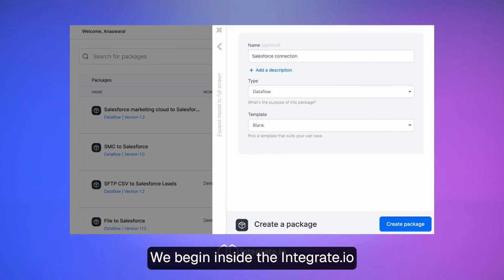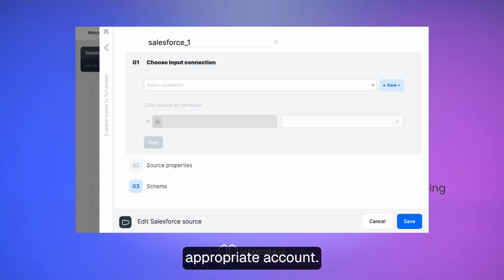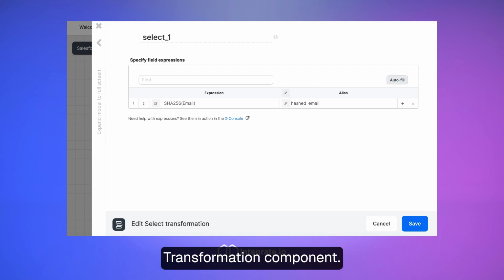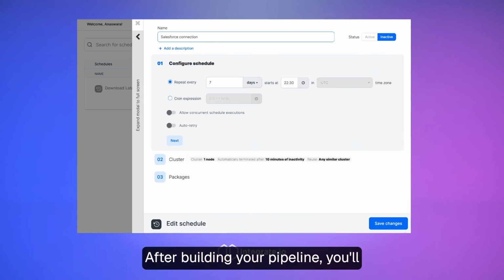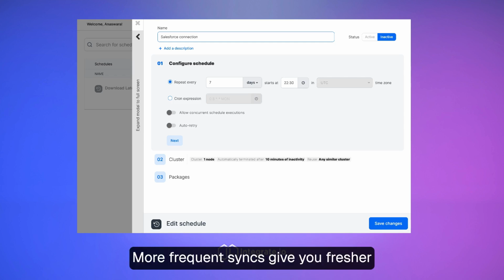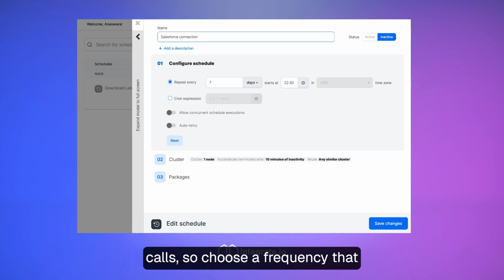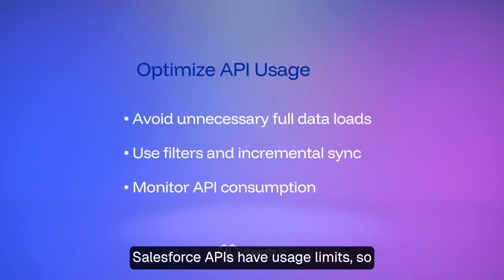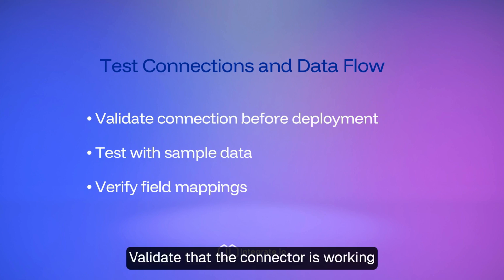Integrate io Salesforce Connector Setup Guide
Learn how to set up the Integrate.io Salesforce connector to build secure, high-performance data pipelines, no coding required. Integrate.io is a low-code automation platform that lets you automatically extract and synchronize data from Salesforce into your data pipelines with ease.

In this step-by-step setup guide, we walk you through the entire process, from creating your first package and configuring a Salesforce source connection, to selecting input fields, applying transformations, and scheduling automated syncs. We also cover critical topics like Standard Extraction vs PK Chunking & Bulk API 2.0 for handling large datasets, using SOQL Where clauses for incremental loading, and hashing sensitive fields like emails using Select Transformations.

Whether you're building your first Salesforce integration or optimizing an existing one, this guide covers everything you need to get it right.

What you'll learn:
- What the Integrate.io Salesforce connector does and who it's for
- How to create a package and configure a Salesforce source connection
- Selecting input fields and previewing your data
- Standard Extraction vs PK Chunking & Bulk API 2.0 for large datasets
- Using Select Transformations to hash sensitive data
- Scheduling automated syncs with cron expressions
- Using SOQL Where clauses and Source Properties for incremental data loads
- Best practices: secure authentication, API usage optimization, testing, and monitoring

Timestamps:

00:00 - Introduction
00:10 - What Is the Integrate.io Salesforce Connector?
00:25 - Connection Process Breakdown
00:40 - Creating a Package in Integrate.io
00:55 - Configuring the Salesforce Source Connection
01:15 - Selecting Input Fields & Data Preview
01:30 - Standard Extraction vs PK Chunking & Bulk API 2.0
01:45 - Using Select Transformations (Hashing Sensitive Data)
02:15 - Scheduling Automated Syncs
02:30 - Source Properties & SOQL Where Clauses
03:00 - Ready to Launch Your First Sync
03:15 - Best Practices for Salesforce Connector Setup